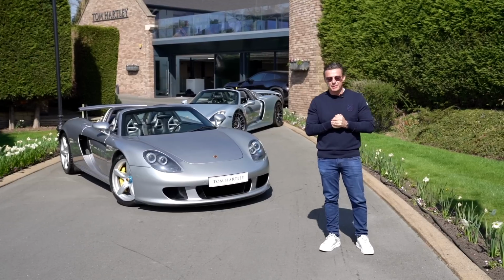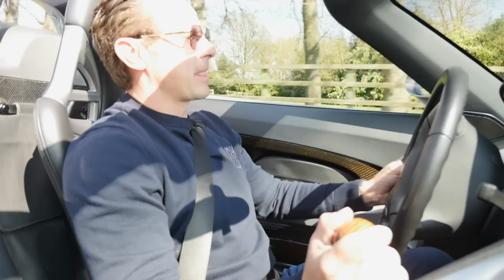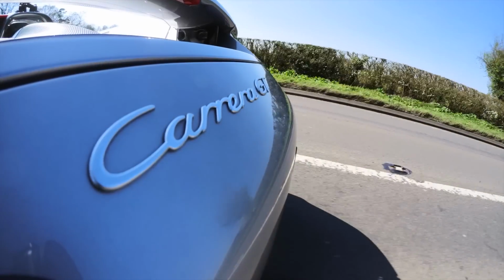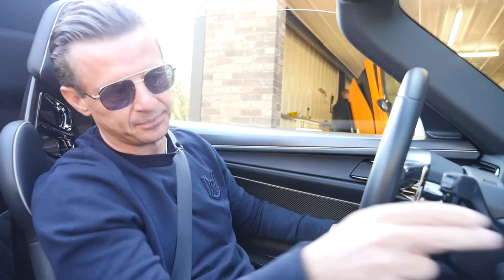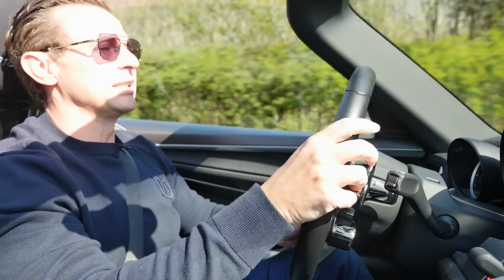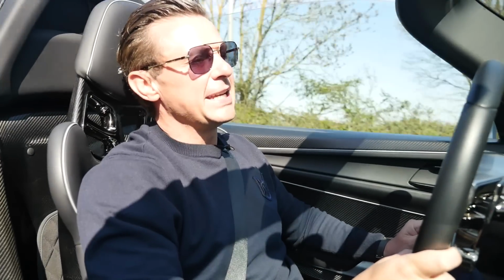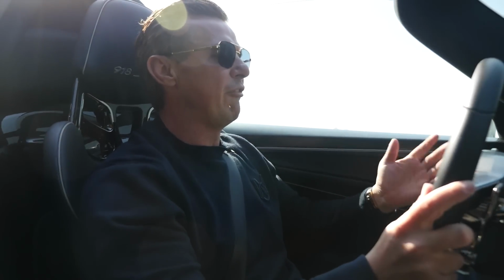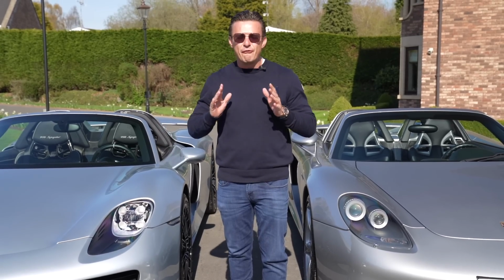Porsche Carrera GT VS 918 Spyder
In todays video, Carl compares the Carrera GT and the 918 Spyder in a head to head roadtest. Both cars are the same money. Which one would you buy?